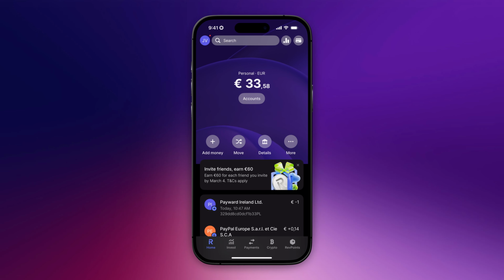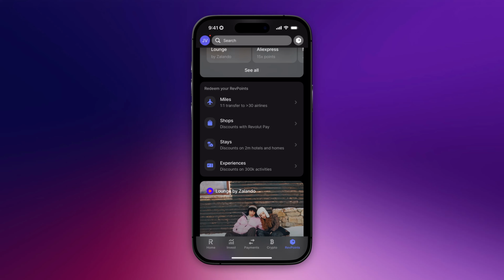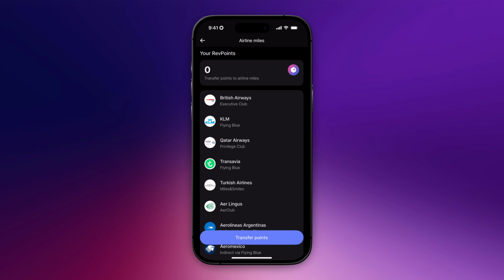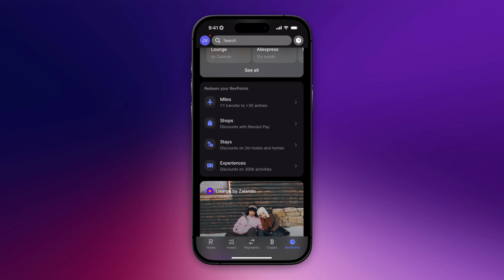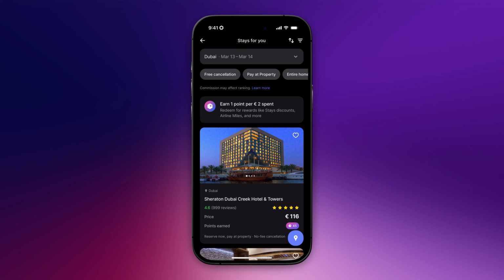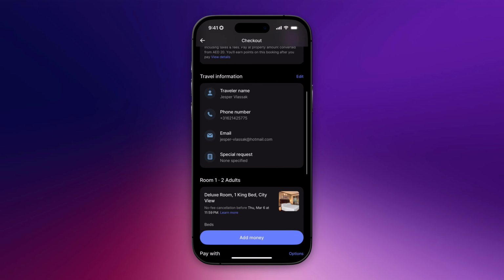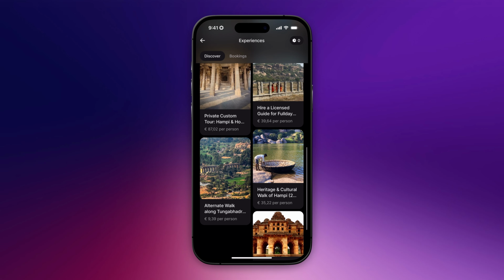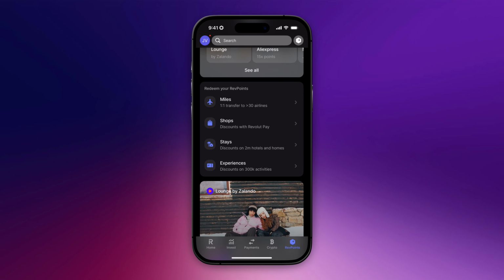How to Redeem RevPoints on Revolut - Step by Step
In this video, I'll show you How to Redeem RevPoints on Revolut